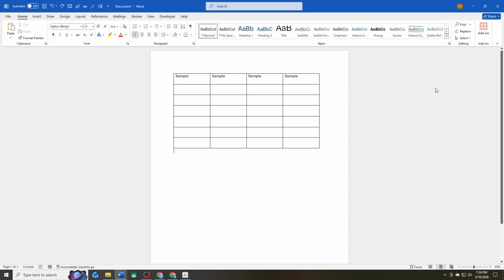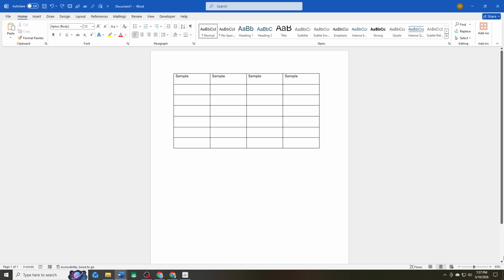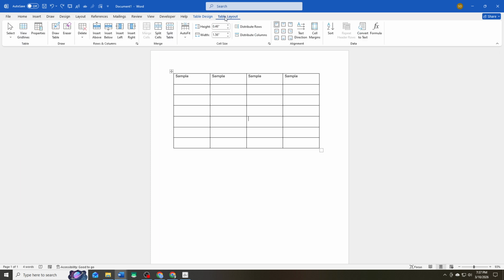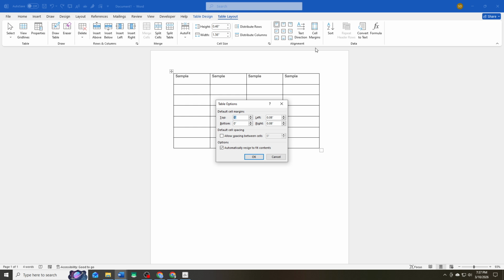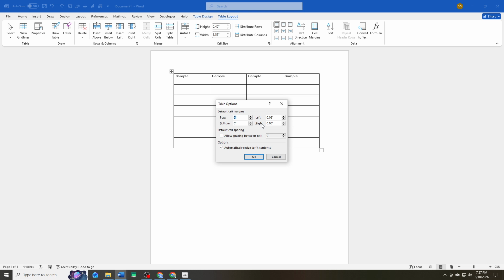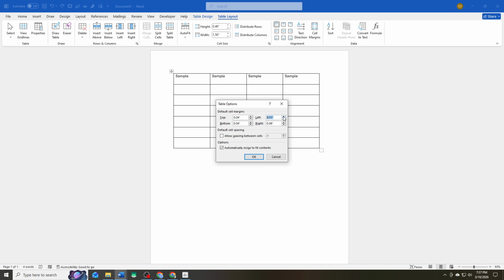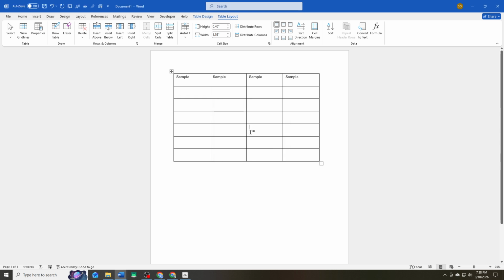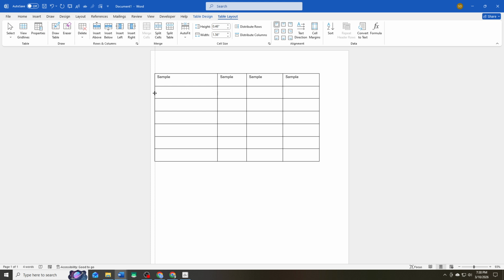How To Change The Margin Just For The Table In Microsoft Word | Tech Niche [2026 Guide]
Struggling to adjust margins for tables in Microsoft Word? This video is here to help! We'll walk you through the simple steps to change table margins without affecting the rest of your document. Perfect for those who want more control over their layout while keeping their text intact.

By the end of this tutorial, you'll not only know how to modify your table's margins efficiently but also gain insights on other useful formatting tips to enhance your documents.